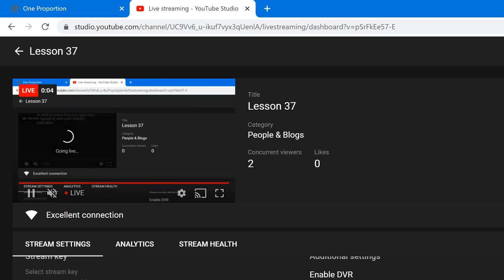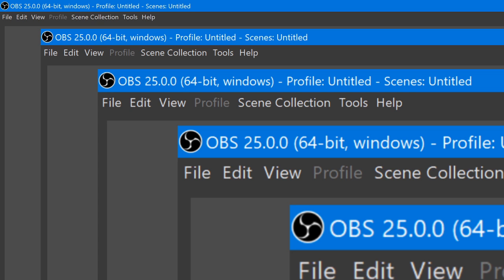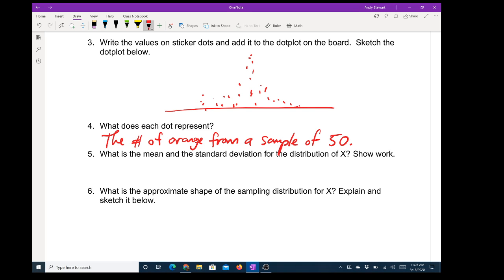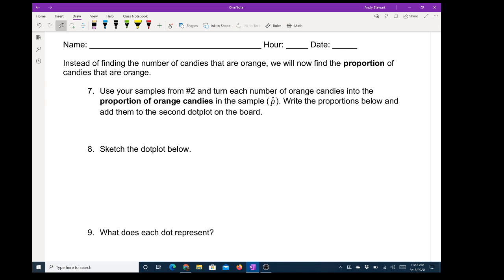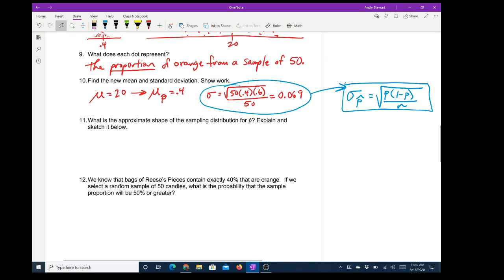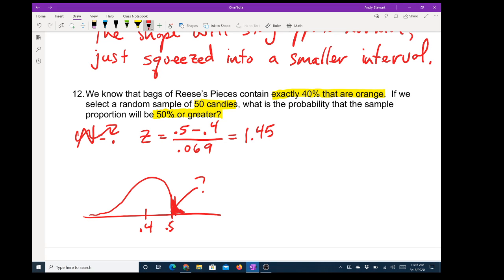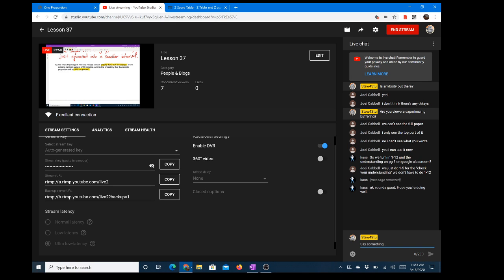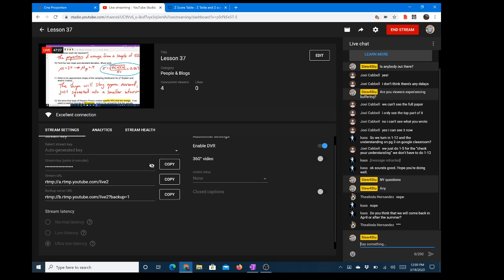Lesson 37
We discussed unit 37 and went over problems one through 12 from the lesson including the notes box.